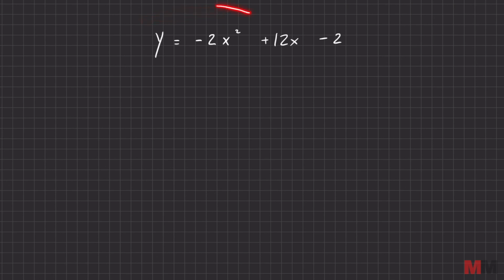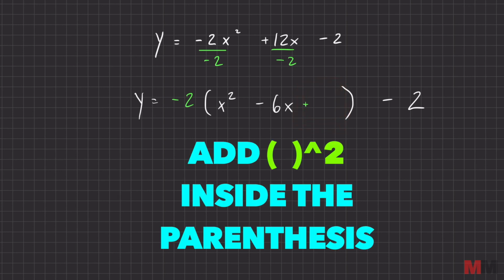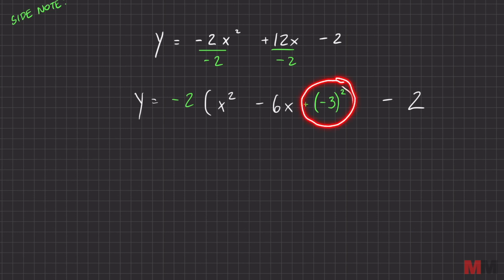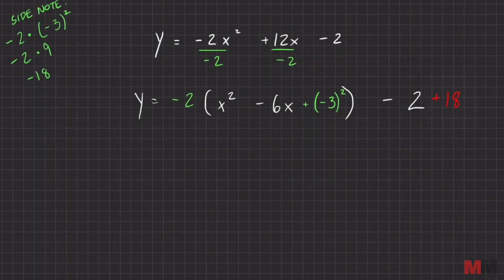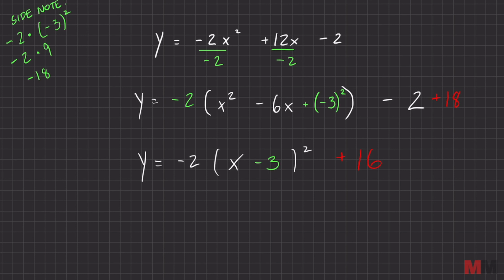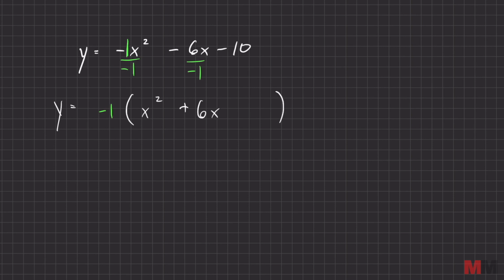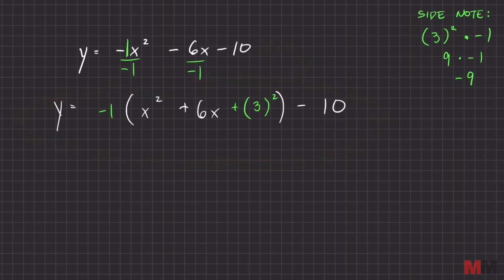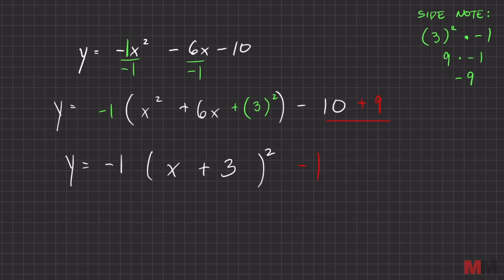Change Quadratic Function to Vertex Form a is not 1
Quick tutorial that gives two examples on how to convert a quadratic equation that is in standard form into vertex form

0:00 Problem 1
1:10 Balancing the Equation
2:53 Problem 2